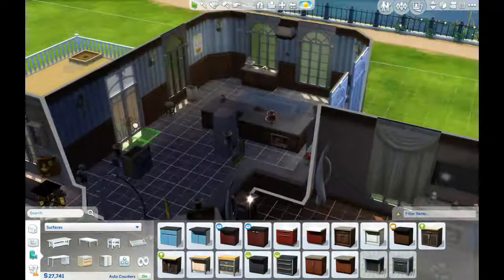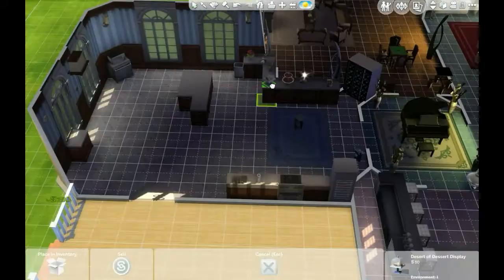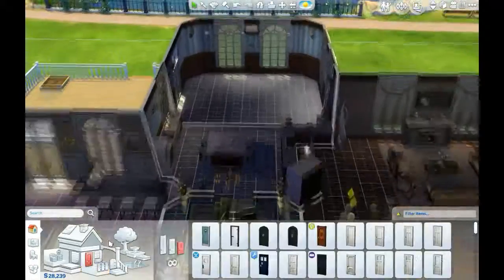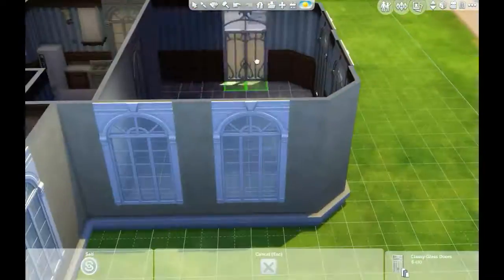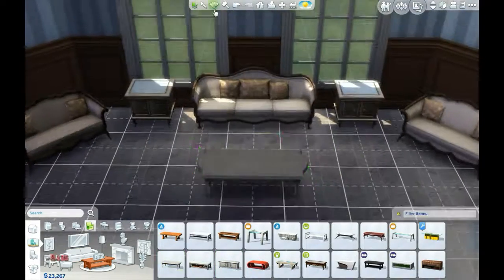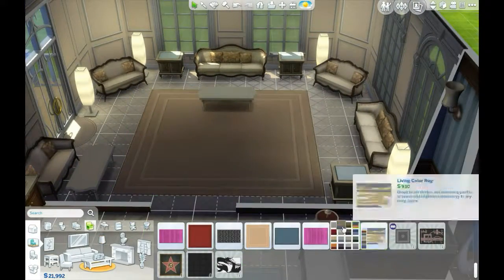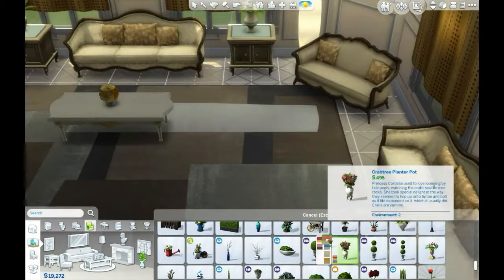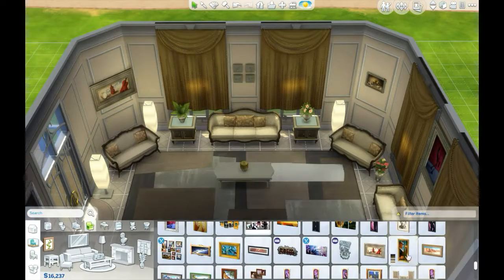Natalie's Sitting Room | Speed Build | The Sims 4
Just a quick renovation of Natalie's unnecessarily large kitchen two rooms; kitchen and sitting room.